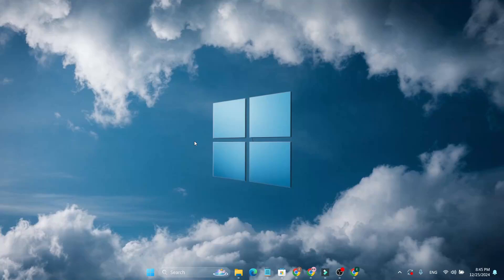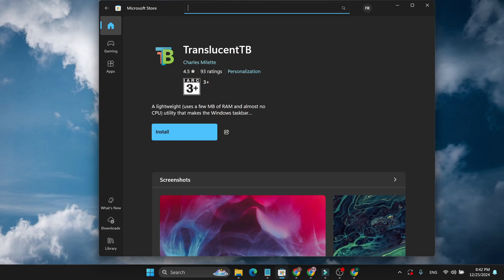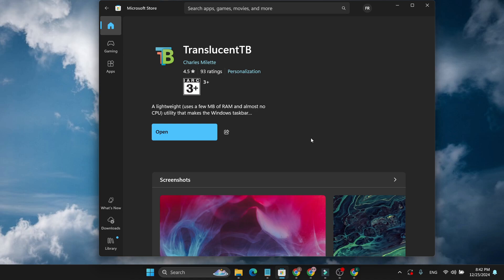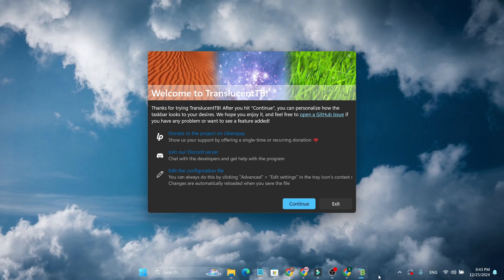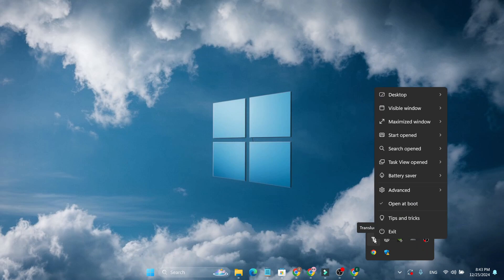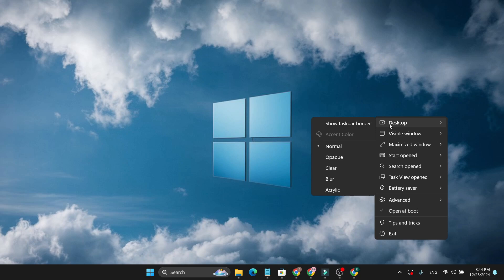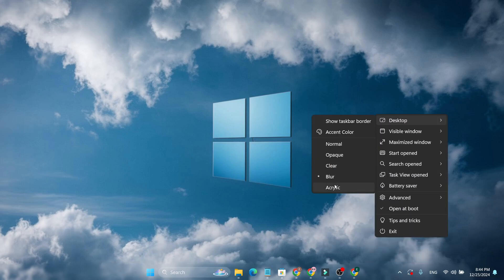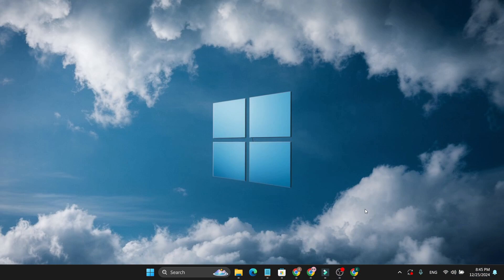How to Make Taskbar Transparent in Windows 11 (2025)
How To Make The Taskbar Transparent In Windows 11 laptop pc.
Learn how to make taskbar transparent in windows 11 in this video.

to make taskbar transparent in windows 11 you just need to install translucent tb from microsoft store and thats it .
just follow the steps and you will know how to make taskbar transparent in windows 11 pc.